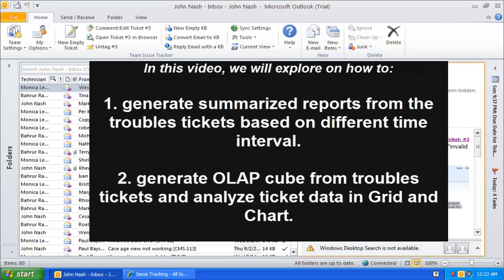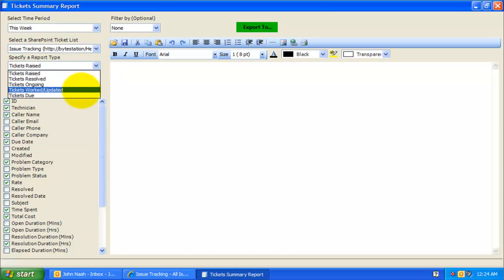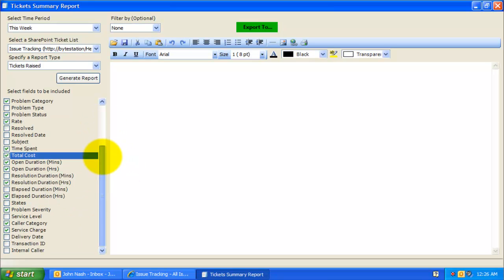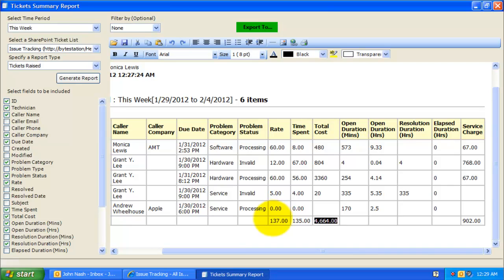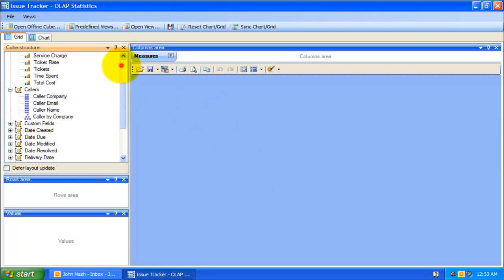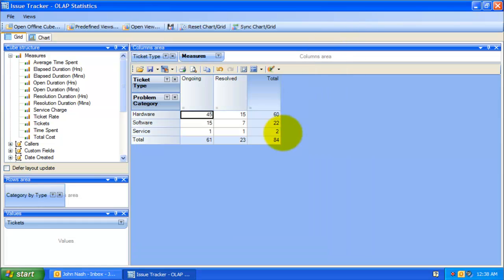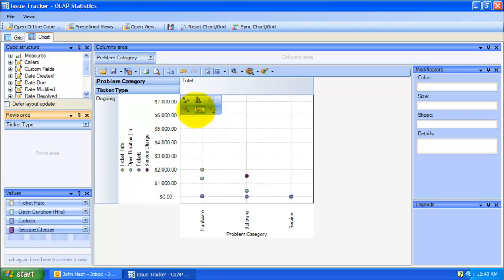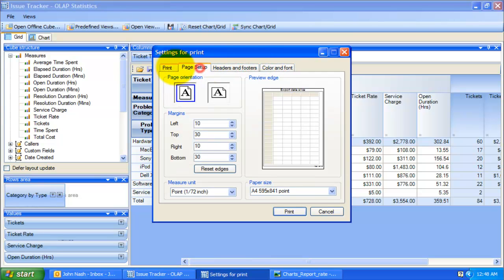Part 6: Issue Tracker Personal Edition - Generating Reports and Statistics from SharePoint tickets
Learn how to generate summarized reports on support tickets based on different time interval, and analyze tickets data from the SharePoint lists in multidimensional OLAP view to extract critical information and intelligence.

About Issue Tracker for Outlook and SharePoint (Personal Edition):
Issue Tracker Personal Edition functions as an incident ticket management system in your Microsoft Outlook and SharePoint. It provides an easy way to collect ticket data from emails, assign technicians and problem areas, set due date and other custom metadata, and then raise trouble tickets in one of the defined SharePoint lists, where these can be tracked and collaborated with other technicians and stakeholders.